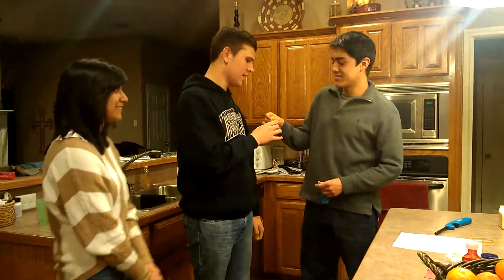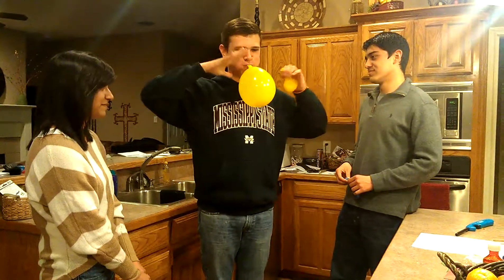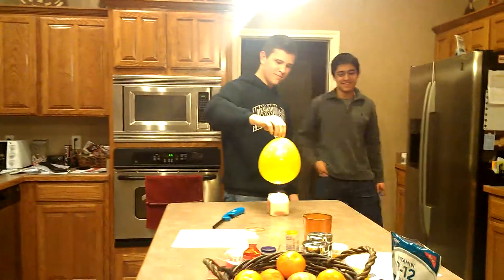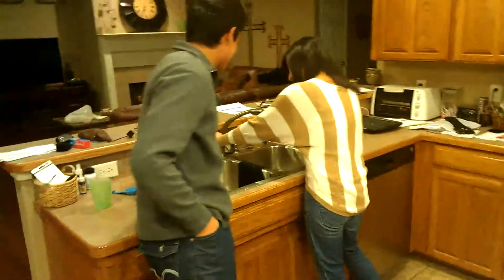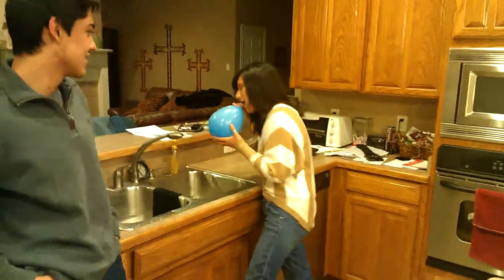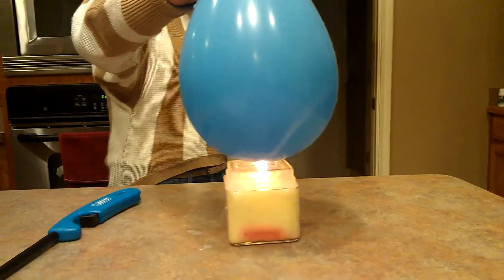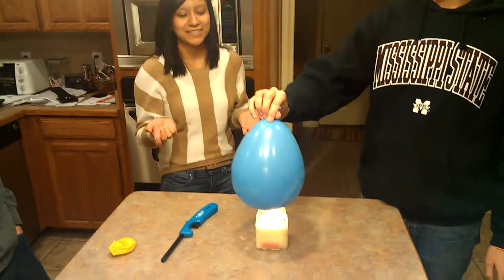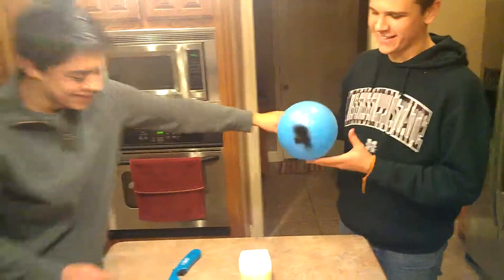Balloon Lab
I did it! :D